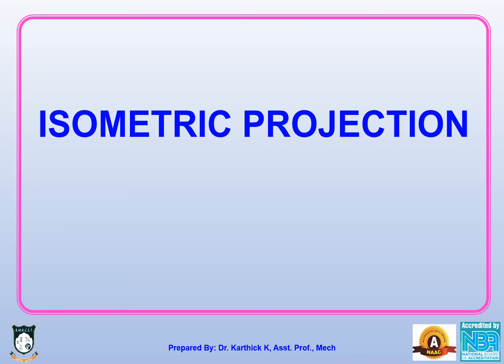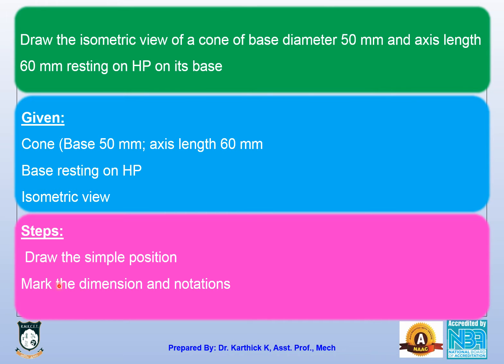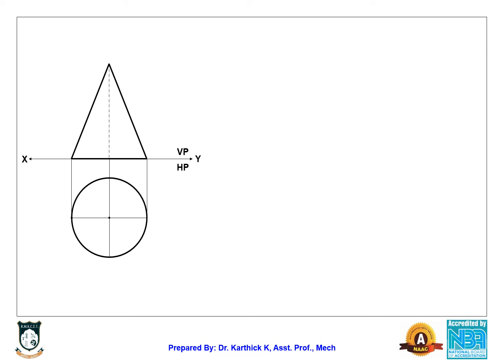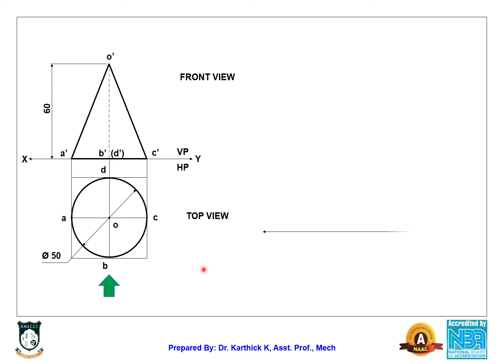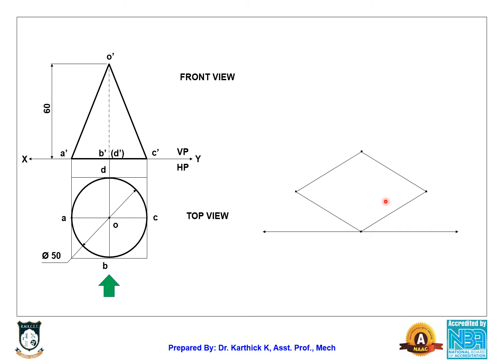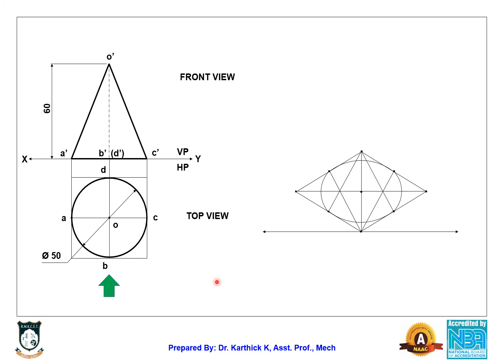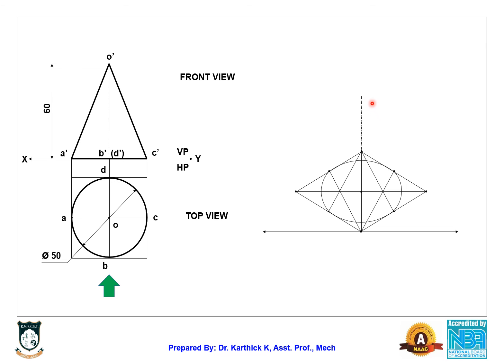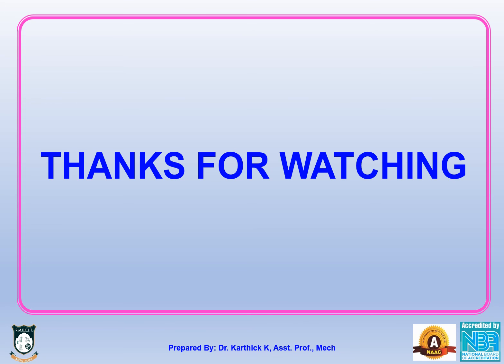6. Isometric View of a Cone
This video will show the step by step procedure to draw the isometric view of a cone.